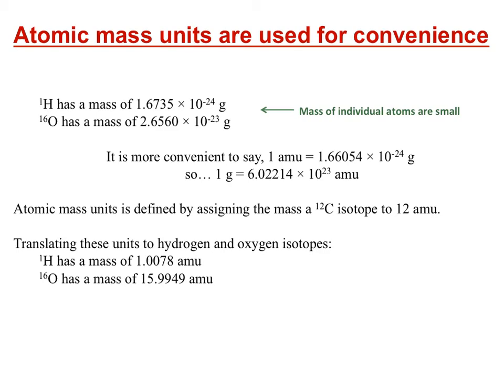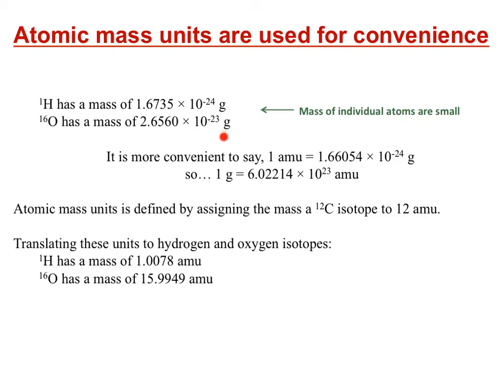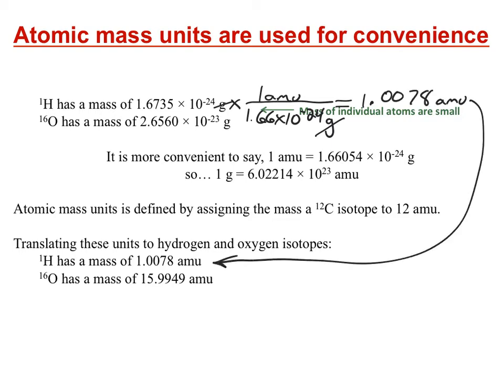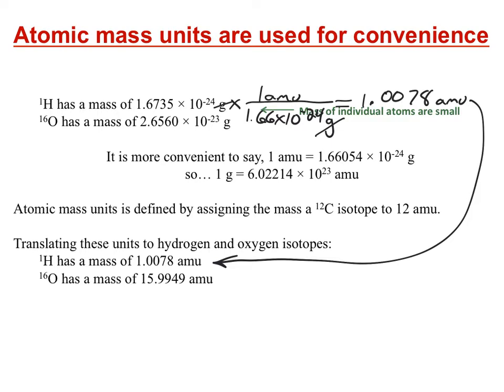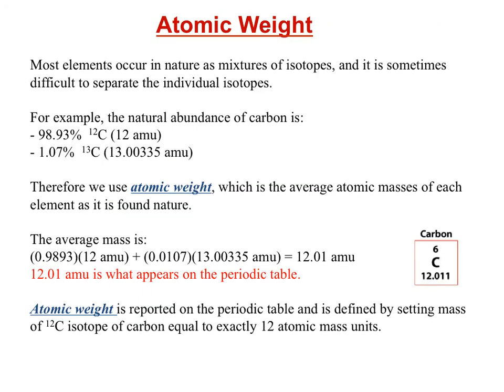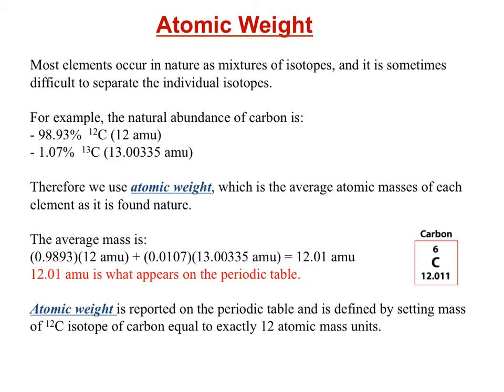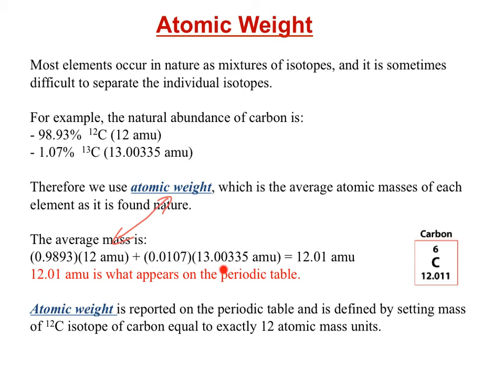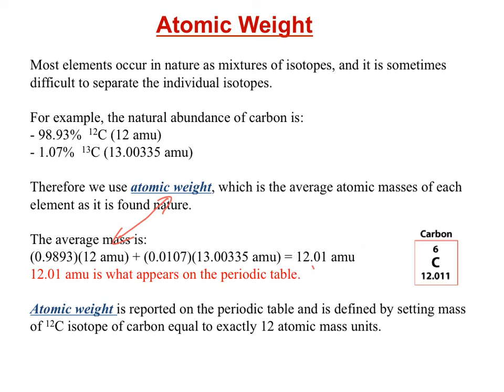How to "atomic weight"